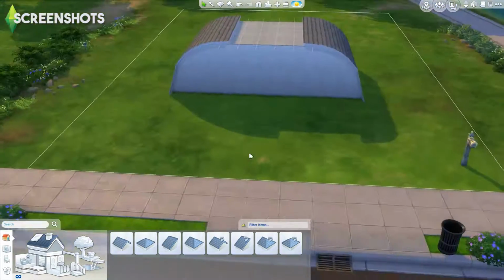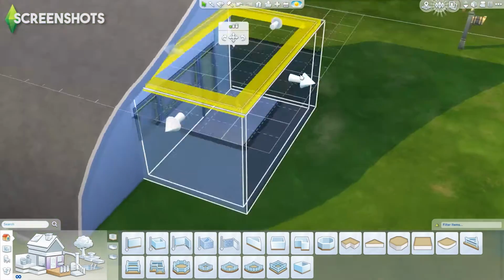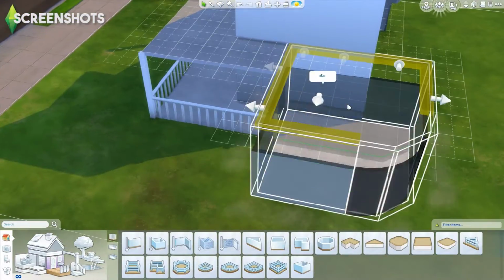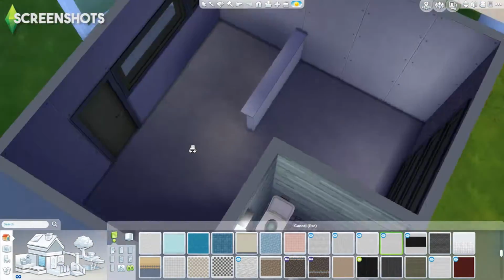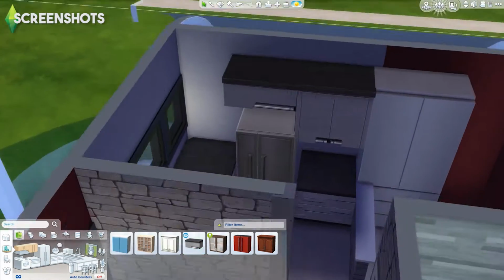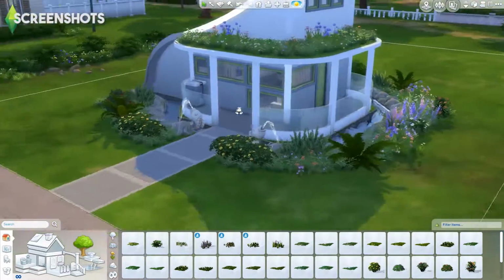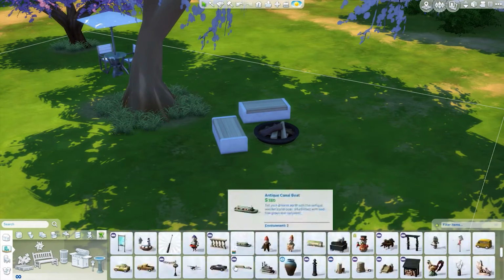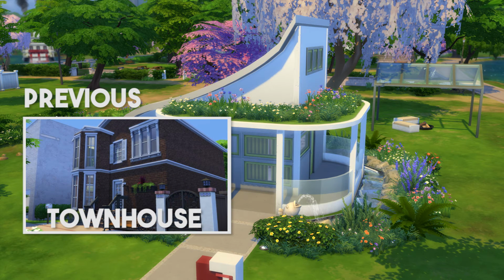The Sims 4 House Building - 5x5 Futuristic House - Speed Build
Hey everybody! Welcome to Build Curious. In this video we take a look at a 5x5 Futuristic/Modern house.